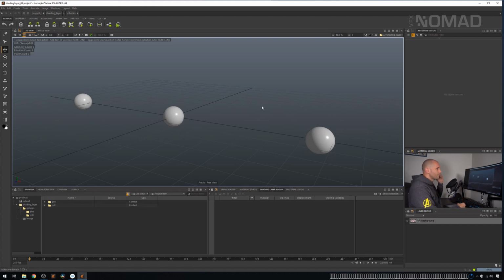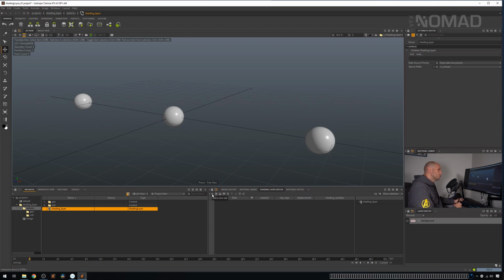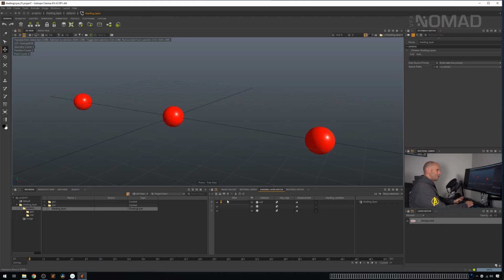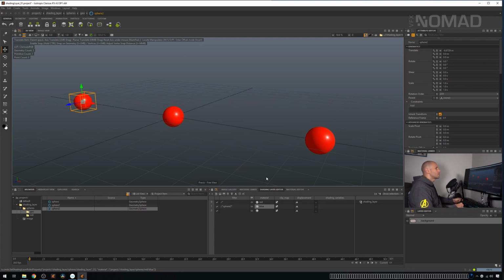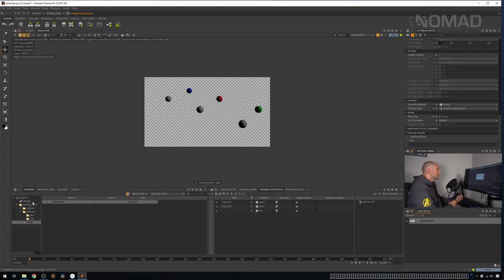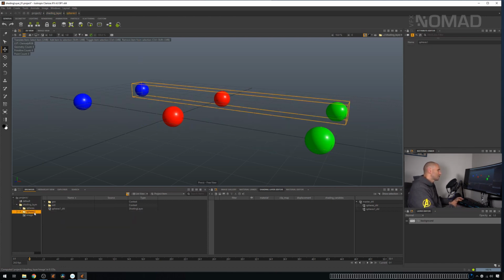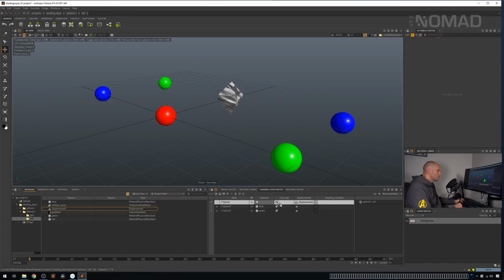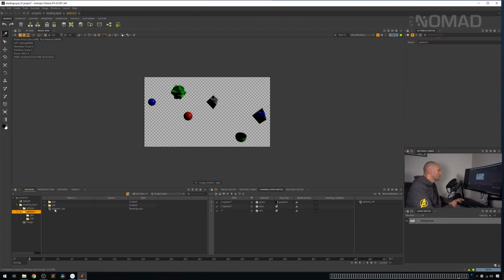Clarisse Spotlight - Shading Layers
This video is to provide an overview of Shading Layers in Clarisse, as well as a guide on how to use them.